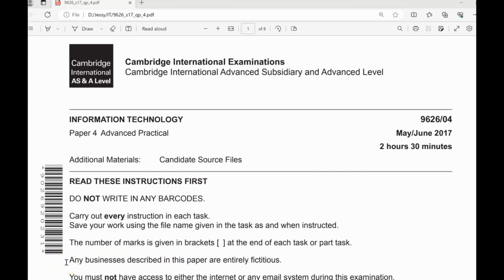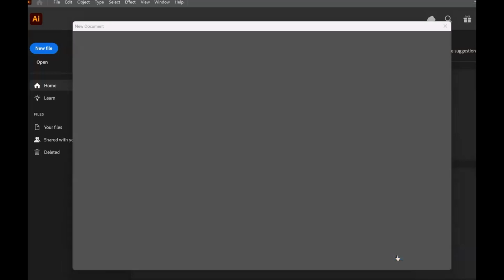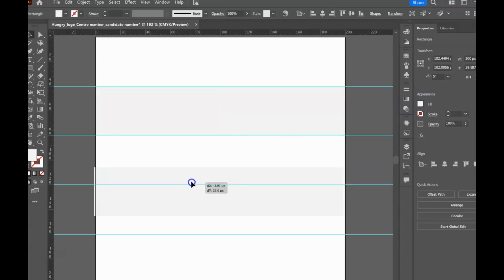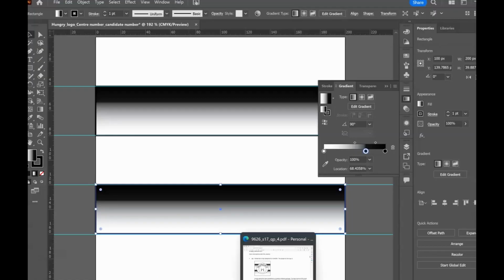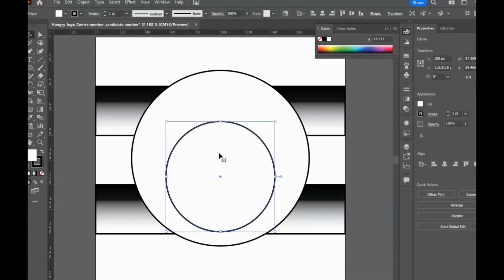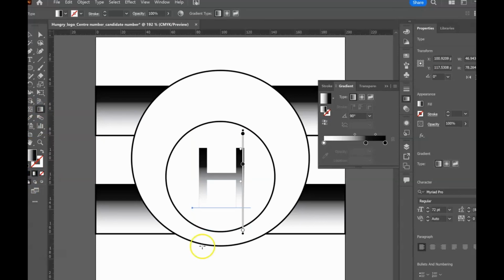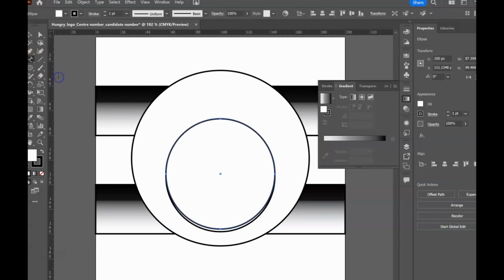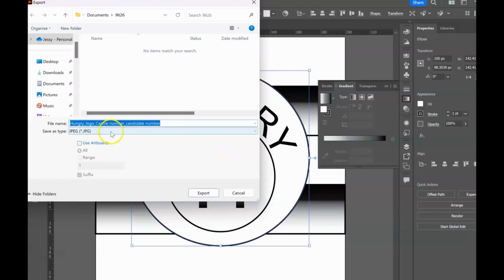IT 9626/CAIE May/June 2017 Paper 4 - Graphics Task -Solved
This video demonstrates how to solve the May June 2017 Paper 4 Graphics task.  It demonstrates the steps to create shapes, use the gradient fill, and enter text using type tool and type on a path tool.  This video also shows how to export the report as a file that can be included in a website and to save in the folder for submission.